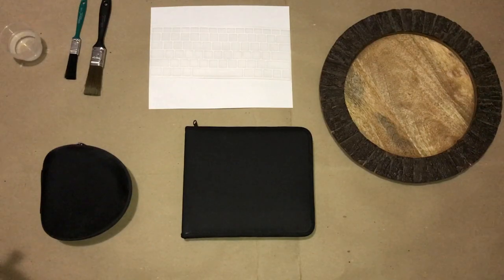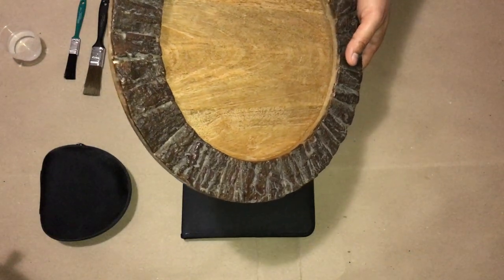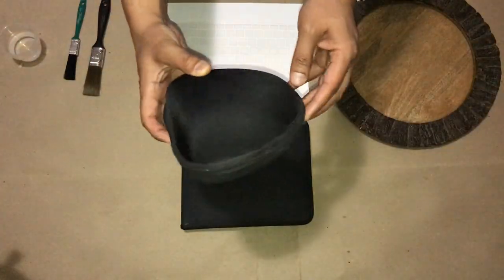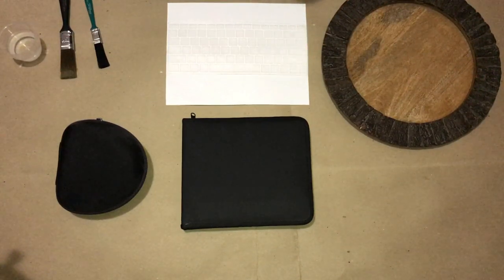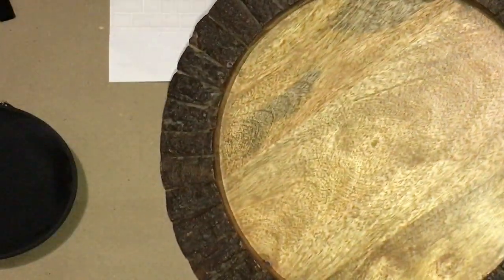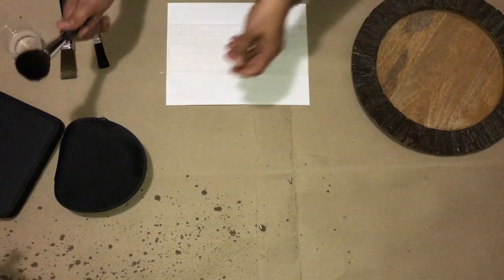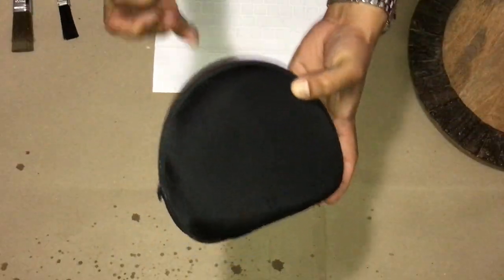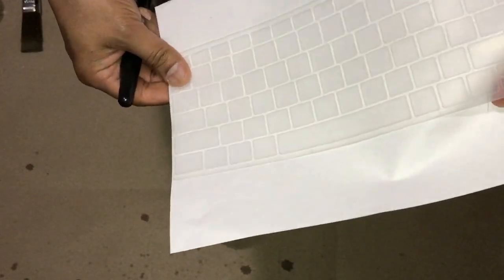𝗤𝗨𝗜𝗖𝗞 𝗧𝗜𝗣: 𝗥𝗲𝗺𝗼𝘃𝗶𝗻𝗴 𝗗𝘂𝘀𝘁 𝗳𝗿𝗼𝗺 𝗗𝗲𝗹𝗶𝗰𝗮𝘁𝗲 𝗜𝘁𝗲𝗺𝘀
𝗛𝗼𝘄 𝘁𝗼 𝗿𝗲𝗺𝗼𝘃𝗲 𝗱𝘂𝘀𝘁 𝗮𝗻𝗱 𝗱𝗲𝗯𝗿𝗶𝘀 𝗳𝗿𝗼𝗺 𝗻𝗮𝗿𝗿𝗼𝘄 𝗶𝗿𝗿𝗲𝗴𝘂𝗹𝗮𝗿 𝗰𝗿𝗲𝘃𝗶𝗰𝗲𝘀 on delicate items.  Save Money and Time with this helpful and useful tip from Handy Dandy Husband.

Tools:
1.  One old/used make-up brush;
2.  Small container for water.

Please seek professional assistance or a professional repair manual for your specific vehicle if you are not experienced or uncertain about how to proceed. I am NOT responsible for any problems that you might incur by watching or following this video and you follow at your own risk**